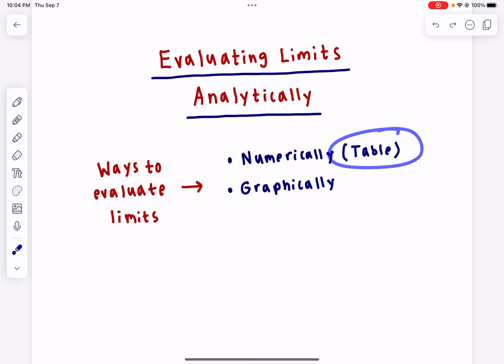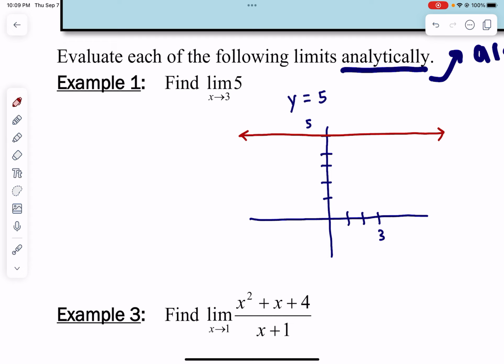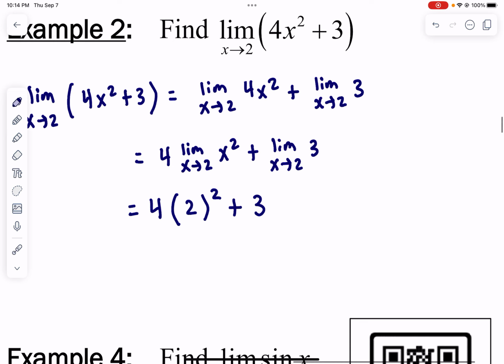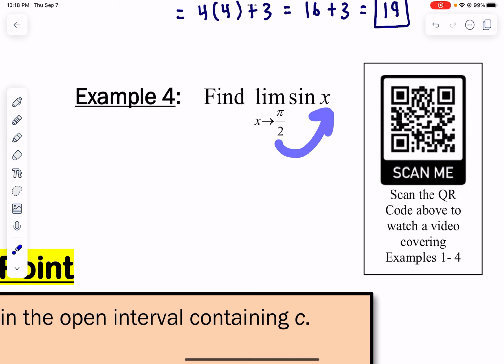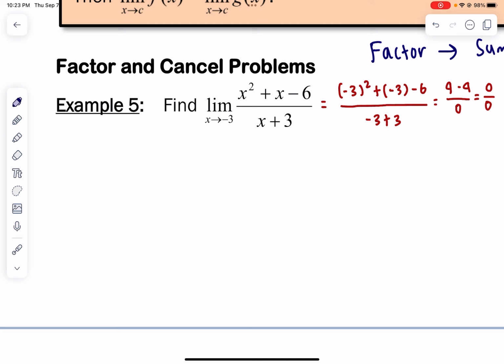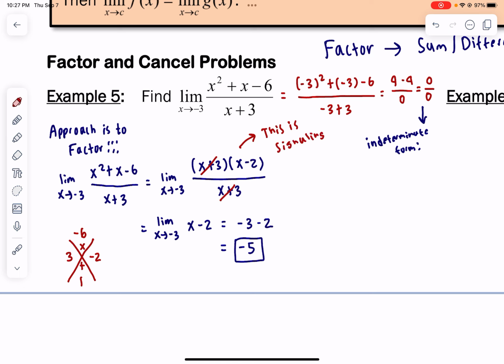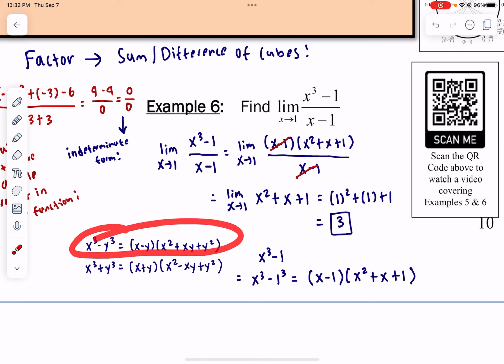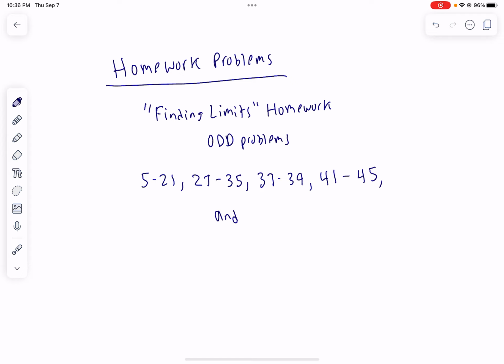Evaluating Limits Analytically - Guided Notes (pg. 10)